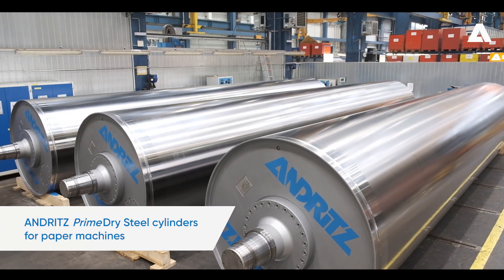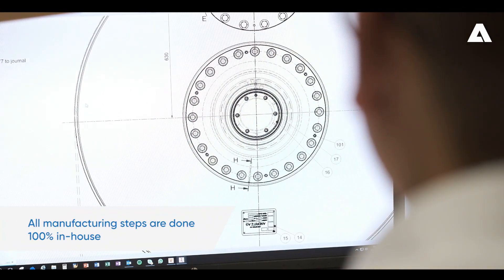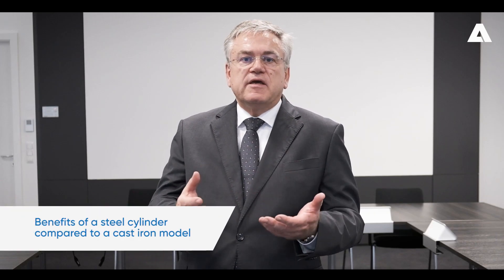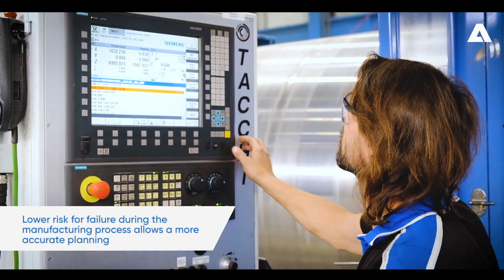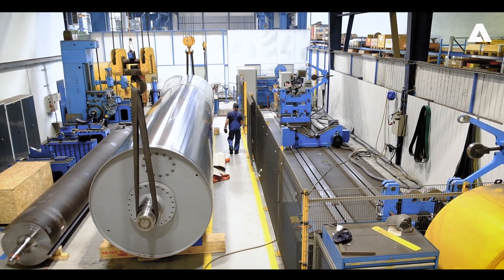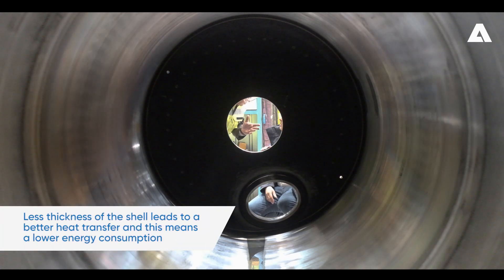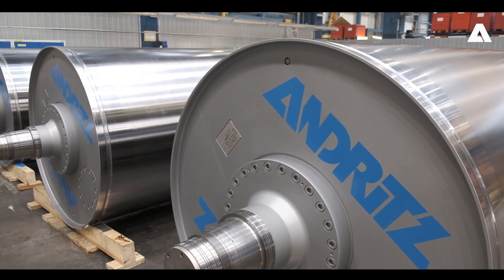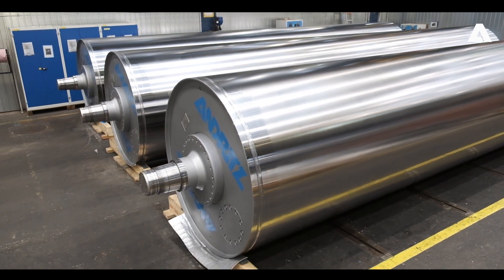ANDRITZ PrimeDry Steel Cylinders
Efficient drying for paper and board machines.